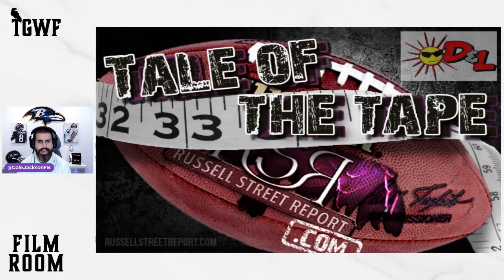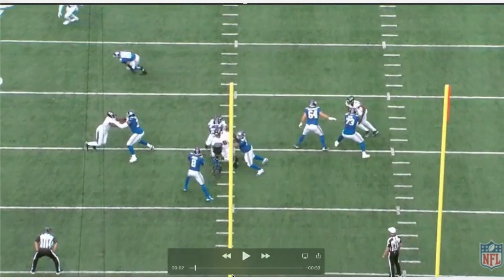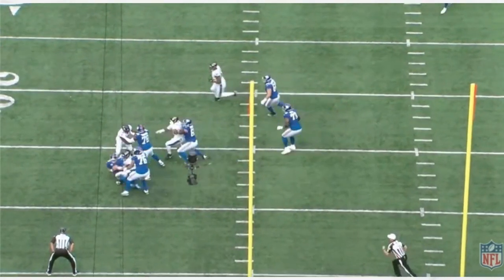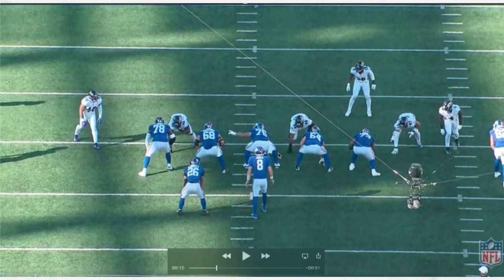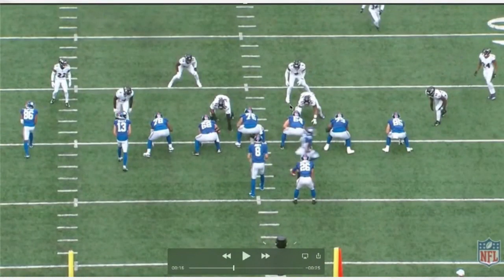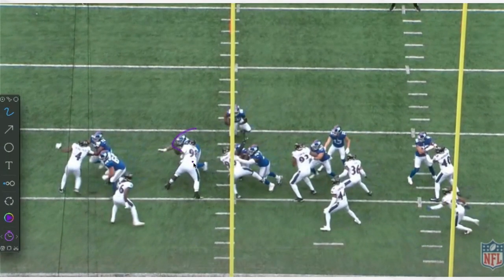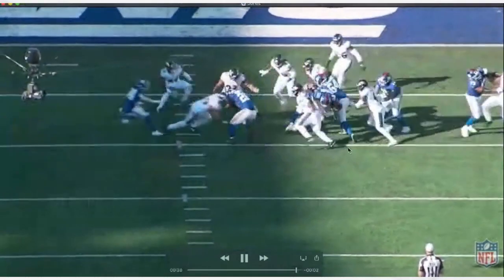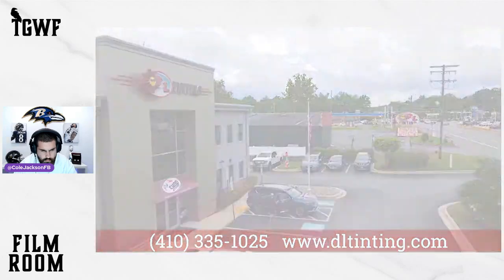FILM ROOM - Has TRAVIS JONES Earned a Bigger Role? (Baltimore Ravens A22)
Travis Jones enjoyed a nice flashing of pass rush potential. Does he deserve a bigger role?